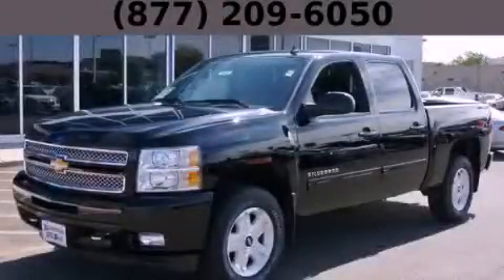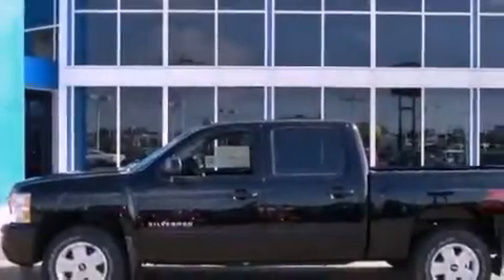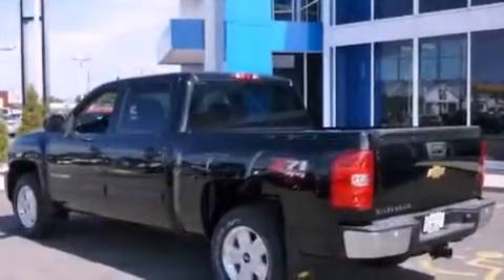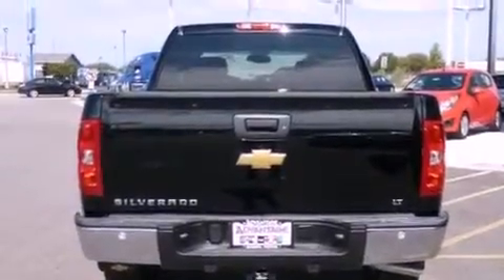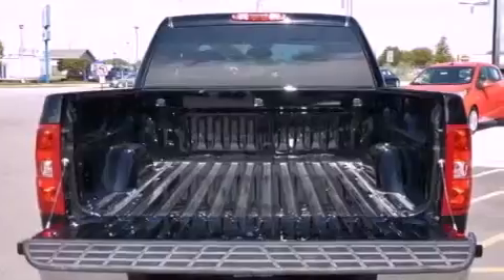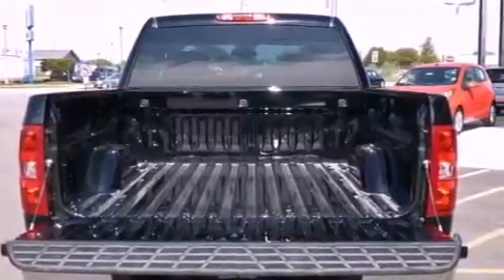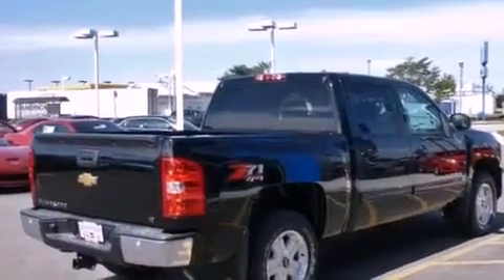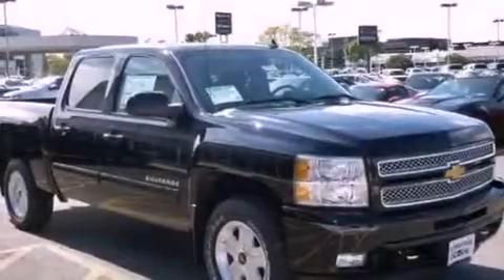2013 Chevrolet Silverado 1500 Hodgkins IL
Year : 2013
 Make : Chevrolet
 Model : Silverado 1500
 Engine : VORTEC 5.3L VARIABLE VALVE TIMING V8 SFI FLEXFUEL
 Trans . : Automatic
 Exterior : Black
 Miles : 5
 Interior : Other

 2013 Chevrolet Silverado 1500 Hodgkins IL